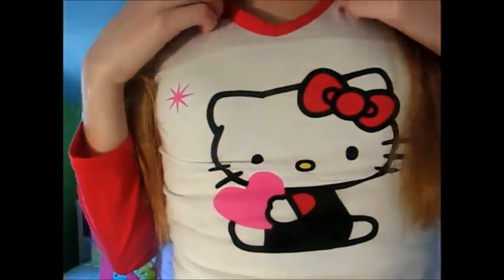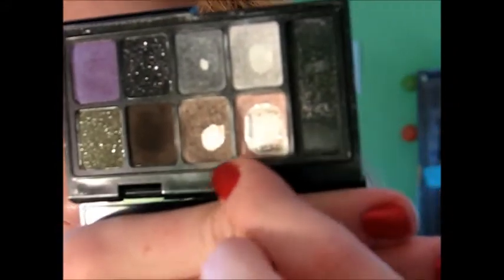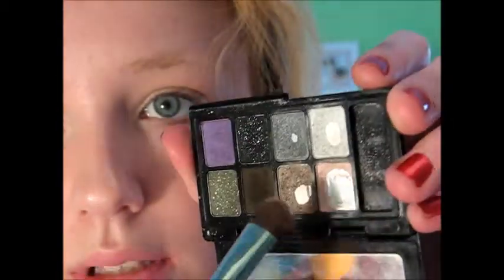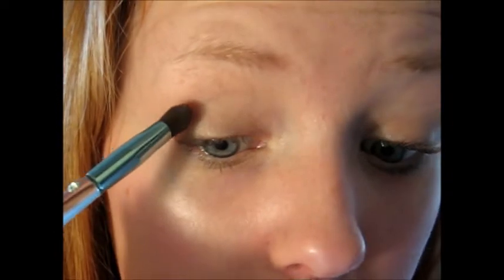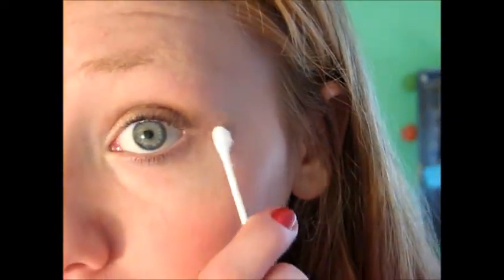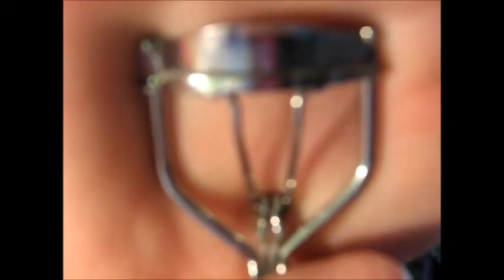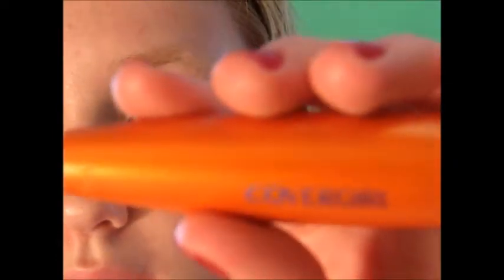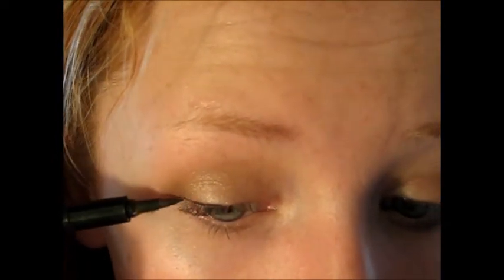My Everyday Eye Makeup Tutorial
I hope you enjoyed!! ttyl. More videos coming soon!!